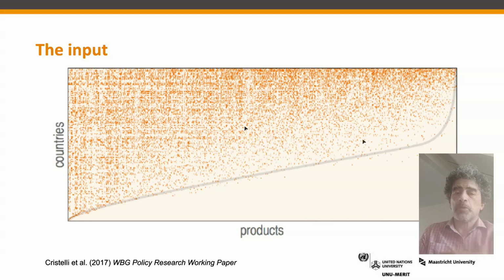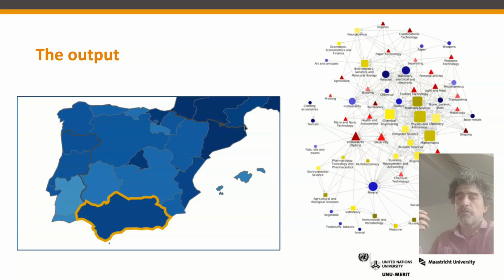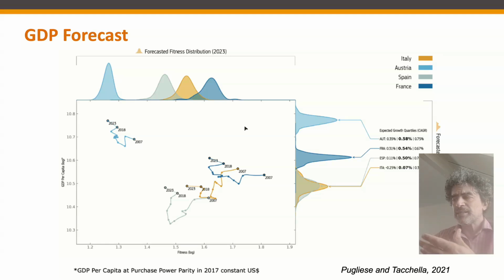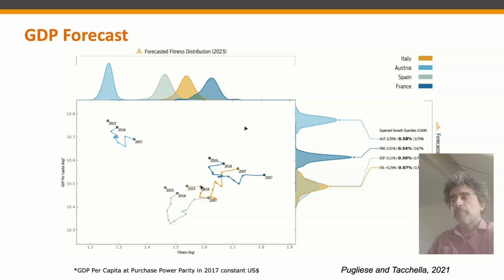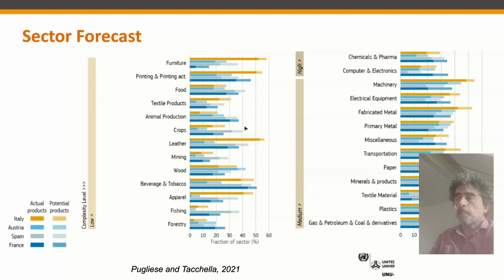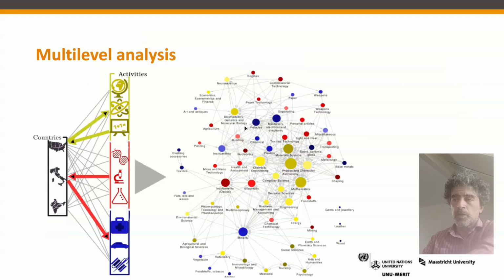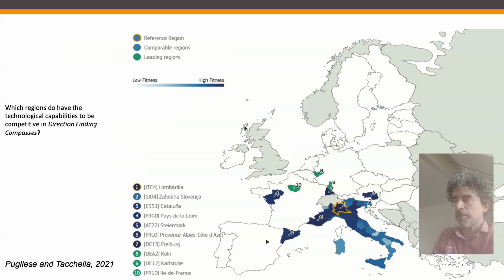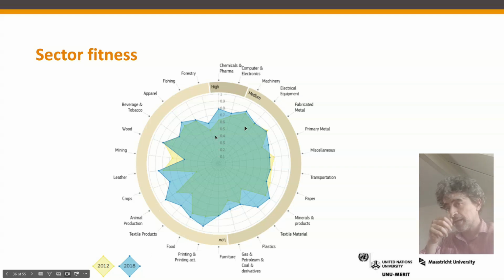Network Science and Economic Complexity for Policy: Lecture 5